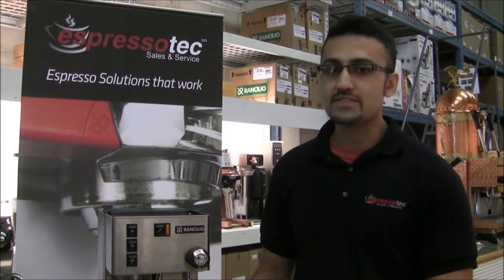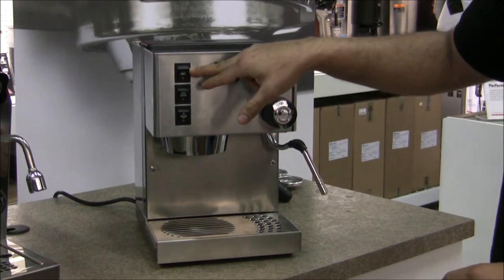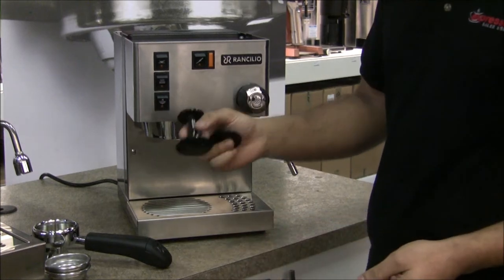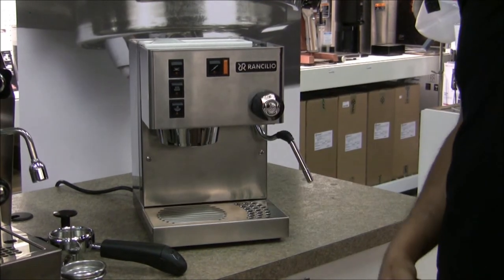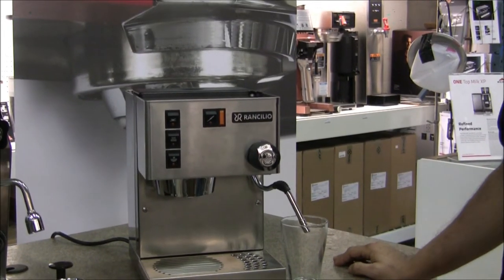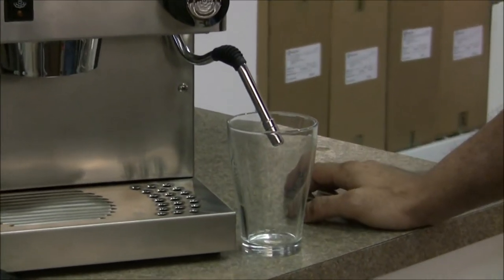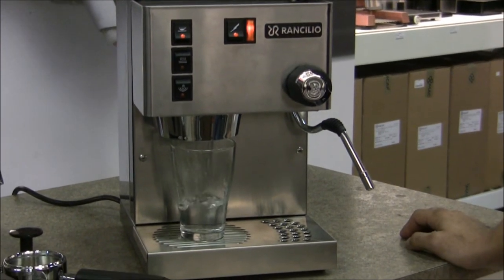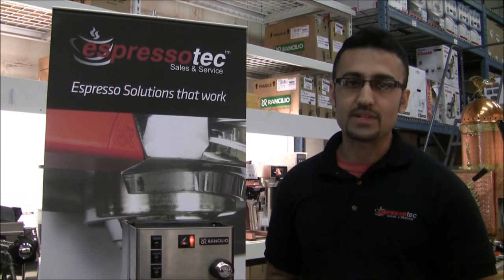Rancilio Silvia - Beginners Guide - Meeting Miss Silvia, Priming Cycle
This video is a beginner's guide which goes through the start-up procedure of the Rancilio Silvia. In this video we introduce the Rancilio Silvia and go through the priming cycle.